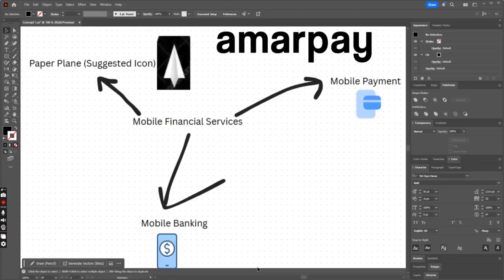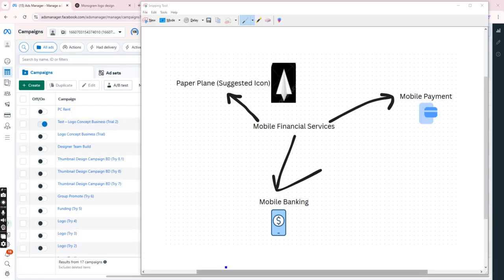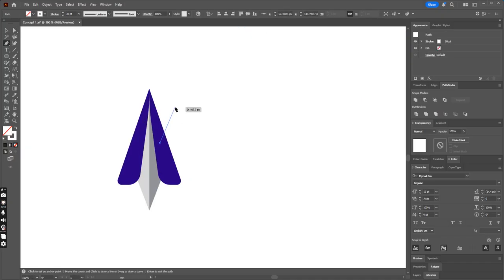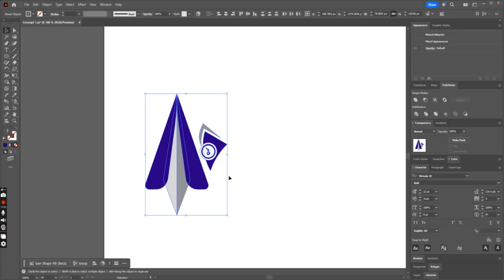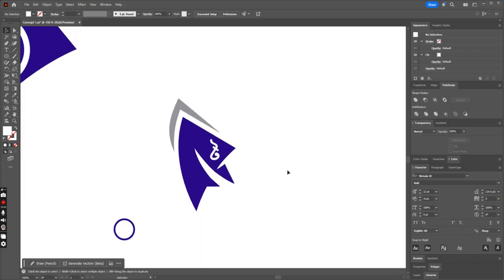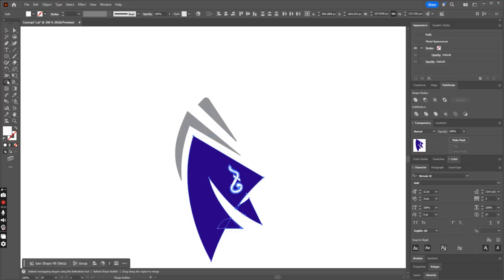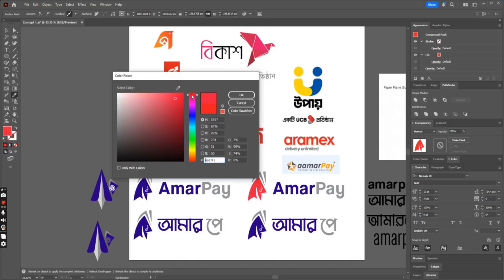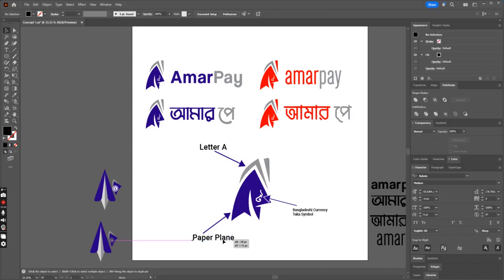Mobile Banking Logo | Financial Services | Illustrator 2025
In this adobe illustrator tutorial, we walk you through the complete process of designing a compelling mobile banking logo, perfect for financial services and fintech companies. Learn essential graphic designing techniques as we create a sleek and trustworthy finance logo that resonates with users of your banking app and mobile banking app.

We'll explore how to conceptualize and execute a strong cash logo or money logo design using vector illustration in Adobe Illustrator. This vector tutorial is ideal for anyone interested in graphic design, whether you're a budding freelance logo designer, part of a graphic agency, or even using a logo maker and want to understand the underlying principles.

Discover valuable insights into creating a professional financial logo that conveys security and innovation within the banking technology sector. Whether you're looking for logo service inspiration or aiming to offer your own logo design services as a Freelancer, this step-by-step guide will equip you with the skills you need.

Don't miss out on this in-depth design tutorial to elevate your logo creation process for the dynamic world of digital banking and fintech logo design!